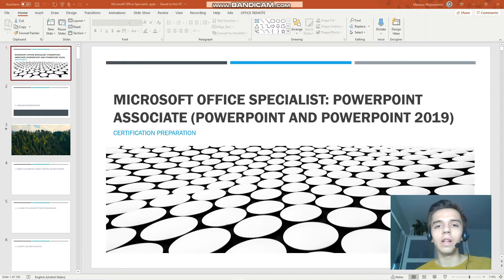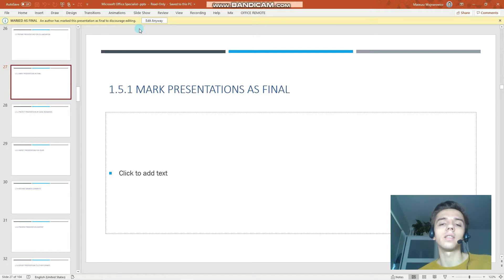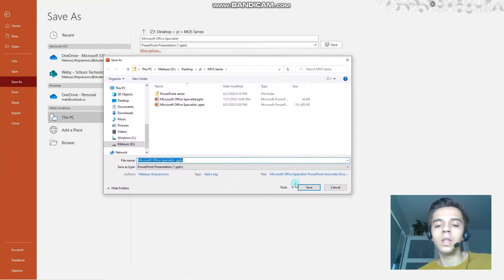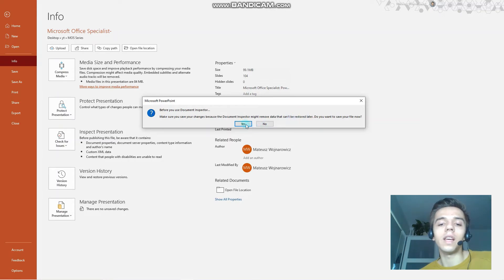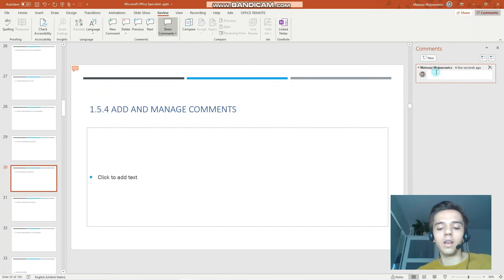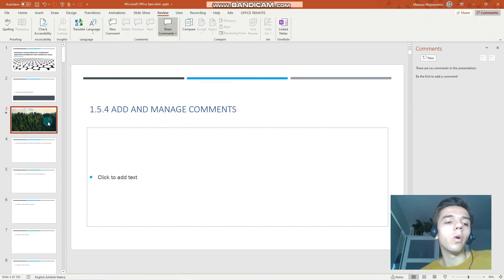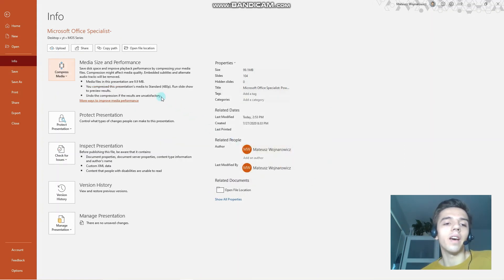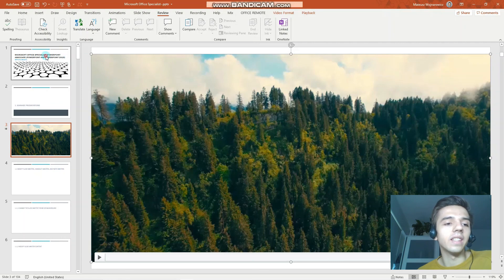#7 PowerPoint Passwords, Comments, Exports, Media & More |MO-300 MOS PowerPoint Associate 2019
Exam objective covered in this lesson:
1.5.1 Mark presentations as final
1.5.2 Protect presentations by using passwords
1.5.3 Inspect presentations for issues
1.5.4 Add and manage comments
1.5.5 Preserve presentation content
1.5.6 Export presentations to other formats